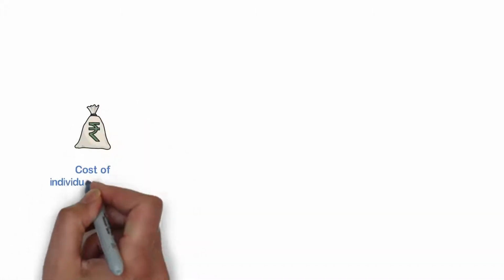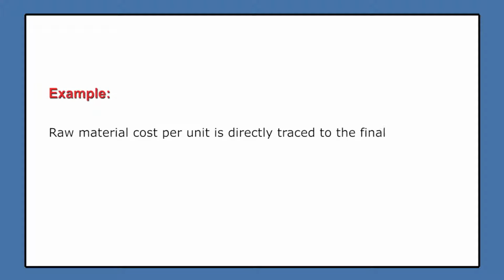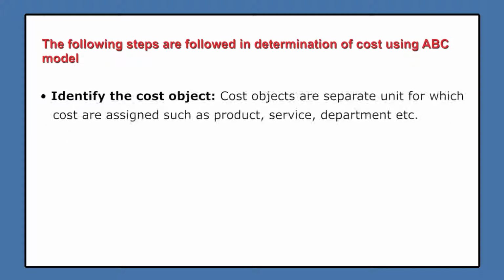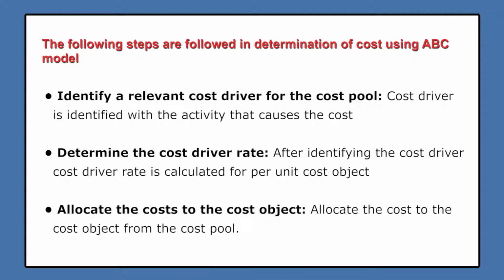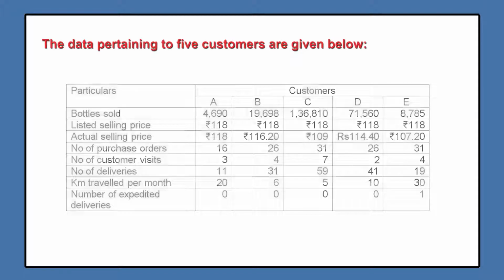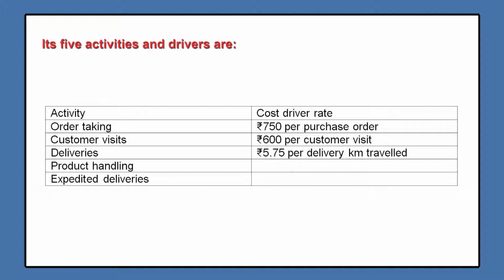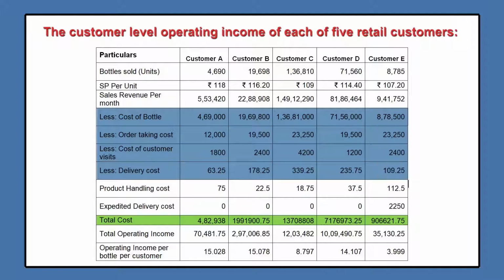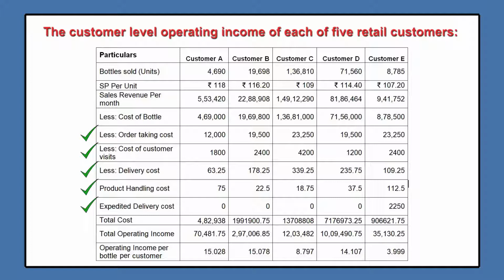W6.M15.C - Activity Based Costing in Pricing and Revenue Management